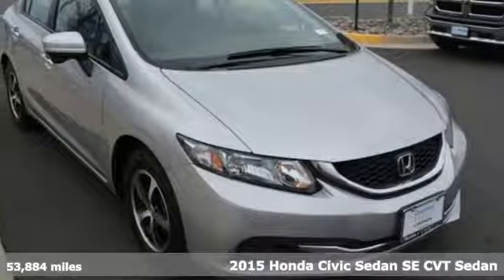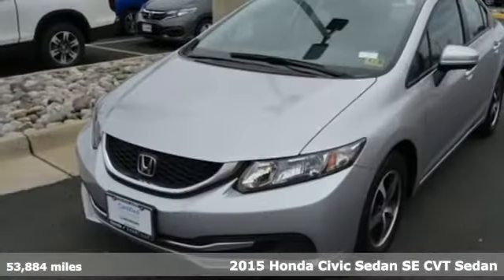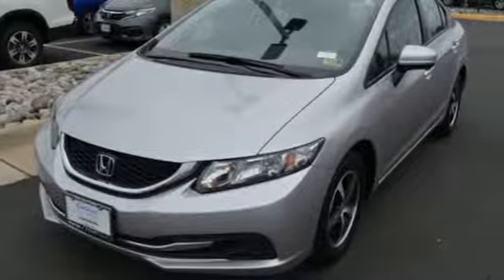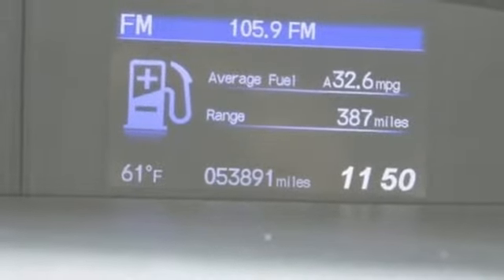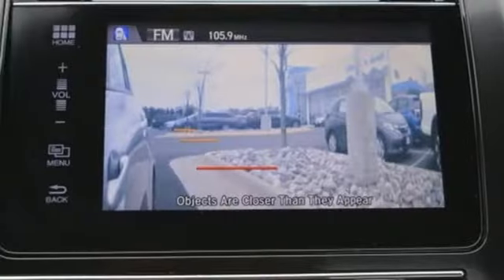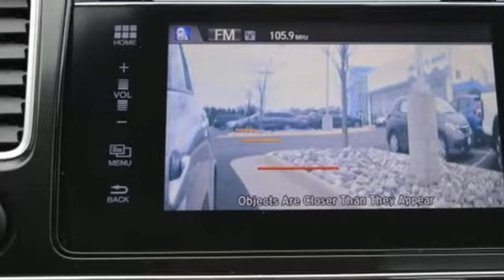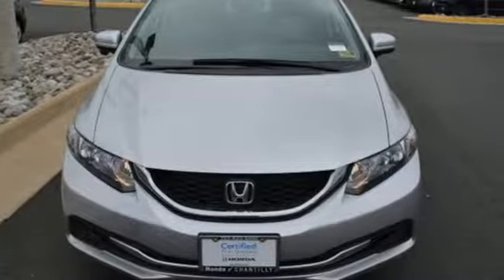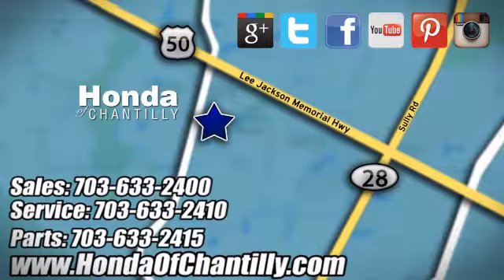Used 2015 Honda Civic Washington DC MD Chantilly, DC HCJU217697A - SOLD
Year: 2015
Make: Honda
Model: Civic
Trim: SE
Engine: 1.8L I4 SOHC 16V i-VTEC
Transmission: CVT
Color: Silver
Mileage: 53884
Stock #: HCJU217697A
VIN: 19XFB2F76FE029779
CARFAX One-Owner. Clean CARFAX. Certified. Alabaster Silver Metallic 2015 Honda Civic SE (Certified) FWD CVT 1.8L I4 SOHC 16V i-VTECbrbrRecent Arrival! 39/30 Highway/City MPG**brbrHonda Certified Used Cars Details:brbr * Limited Warranty: 12 Month/12,000 Mile (whichever comes first) after new car warranty expires or from certified purchase datebr * Warranty Deductible: $0br * Powertrain Limited Warranty: 84 Month/100,000 Mile (whichever comes first) from original in-service datebr * 182 Point Inspectionbr * Transferable Warrantybr * Vehicle HistorybrbrAwards:br * 2015 IIHS Top Safety Pick * 2015 KBB.com Best Buy Awards * 2015 KBB.com 10 Best UberX Candidates * 2015 KBB.com 10 Most Affordable Cars * 2015 KBB.com 15 Best Family Cars * 2015 KBB.com 10 Best Sedans Under $25,000 * 2015 KBB.com 10 Tech-Savviest Cars Under $20,000 * 2015 KBB.com Brand Image Awardsbr2016 Kelley Blue Book Brand Image Awards are based on the Brand Watch(tm) study from Kelley Blue Book Market Intelligence. Award calculated among non-luxury shoppers. Kelley Blue Book is a registered trademark of Kelley Blue Book Co., Inc.brAll prices exclude taxes, title, license, and dealer processing fee of $699.00. Published price subject to change without notice to correct errors or omissions or in the event of inventory fluctuations. All features not on all vehicles. Vehicles shown are for illustration purposes only. MPG is based on 2017 EPA mileage ratings. Use for comparison purposes only. Your actual mileage will vary, depending on how you drive and maintain your vehicle, driving conditions, battery pack age/condition (hybrid only), and other factors.

Address:
4175 Stonecroft Boulevard